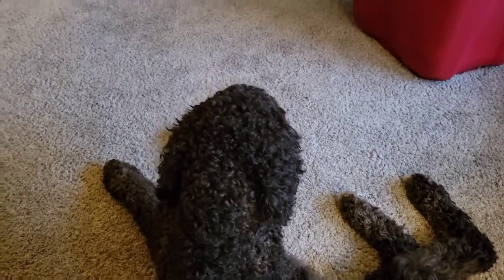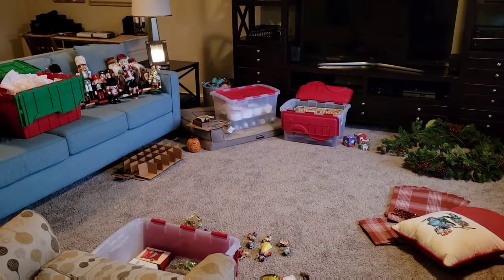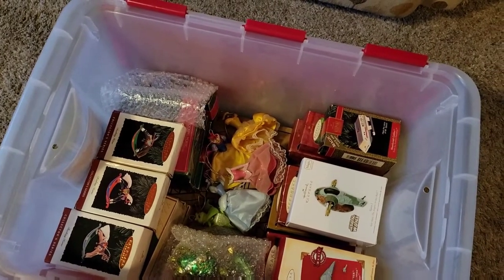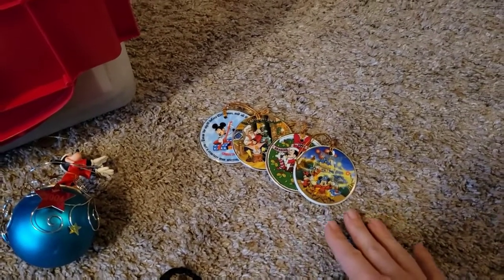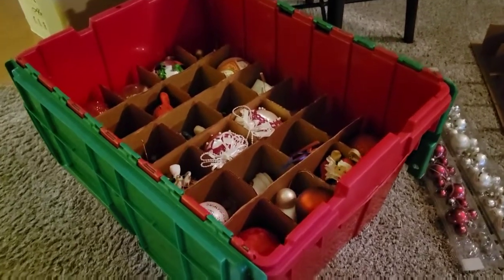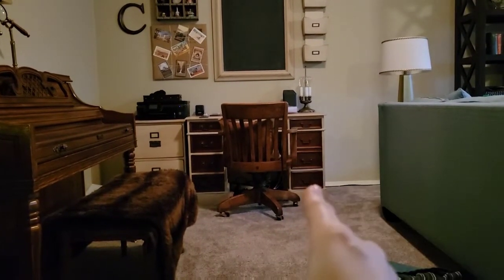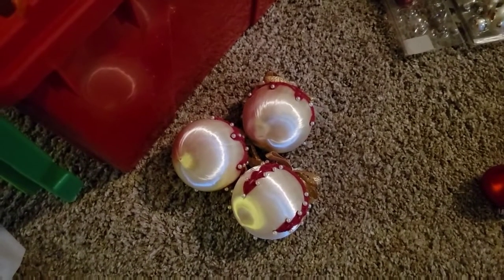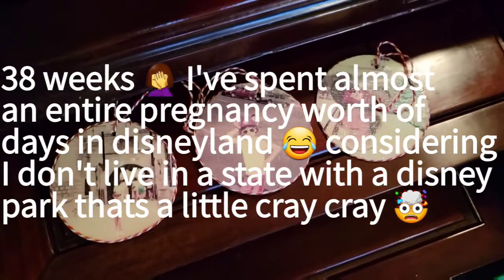I SWEDISH DEATH CLEANED CHRISTMAS 🎄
Follow along with me as I "Swedish death clean" Christmas as my 1st episode in my 2021 Swedish death cleaning series